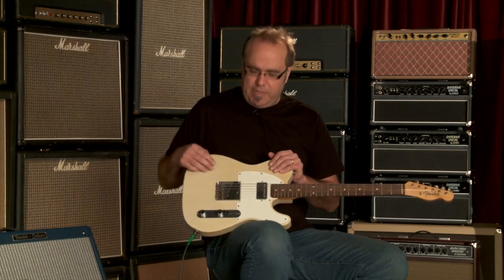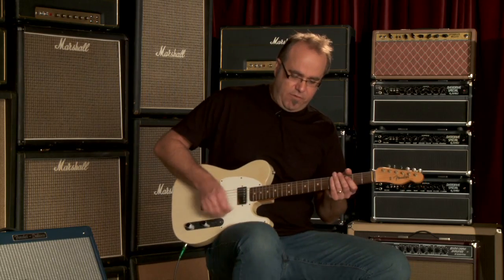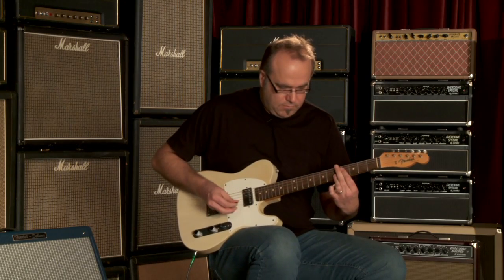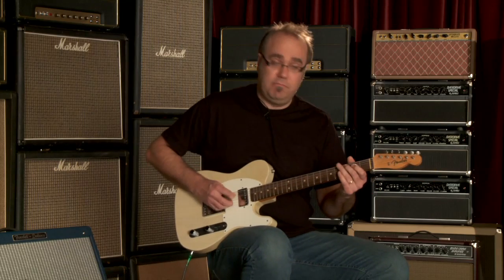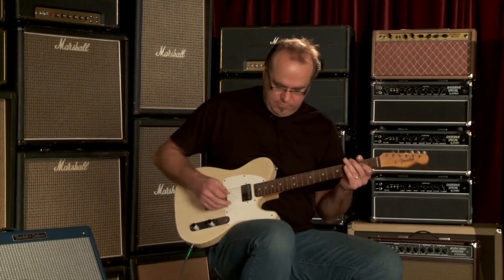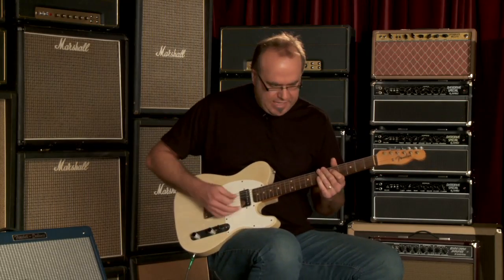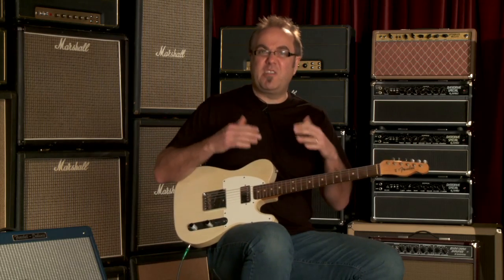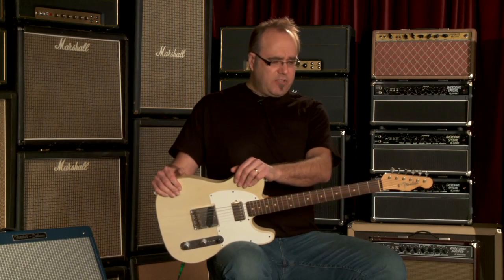Fender Custom Shop Dealer Select Wildwood "10" 1959 Telecaster Relic • SN: R41936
Straight from the Fender Custom Shop and Wildwood Guitars come some of the finest Strats and Teles we’ve ever had the pleasure of offering: the Fender Dealer Select Wildwood ""10s."" These instruments feature ""faded"" thin nitrocellulose finishes, hand-selected tone woods, Custom Shop pickups, and unique appointments like a 10"" fingerboard radius and 6105 frets. The guitars ship with a Certificate of Authenticity and a Custom Shop Limited Edition black hardshell case. The guitars combine modern features with vintage vibe and tone, and they're available exclusively at Wildwood Guitars.

Serial Number: R41936
Brand: Fender Custom
Model: Dealer Select Wildwood "10" Telecaster
Year: 1959
Finish Color: Faded Vintage Blonde
Aging: Relic
Finish Type: Nitrocellulose Lacquer
Weight: 6.97 lbs.
Neck Wood: Quarter-Sawn Maple
Neck Shape: '51 Nocaster "U"
Fingerboard: Brazilian Rosewood
Fingerboard Radius: Exclusive Wildwood Custom 10" Radius
Inlays: Clay Dot
Scale Length: 25.5"
Width at Nut: 1.650"
Nut Material: Bone
Frets: Dunlop 6105
Pickups: '59 Duncan Humbucker (Neck) and Broadcaster (Bridge)
Controls: Volume, Tone, 3-Way Switch
Hardware : Nickel
Bridge: Vintage Style 3-Saddle Tailpiece
Tuners: Aged Vintage Style with Nickel Buttons
Pickguard: White
Case Candy: Vintage-Style Strap, Polish Cloth, Ash Tray Cover
COA: Yes